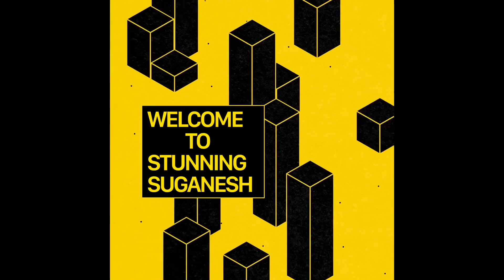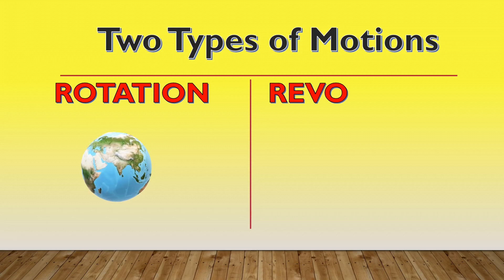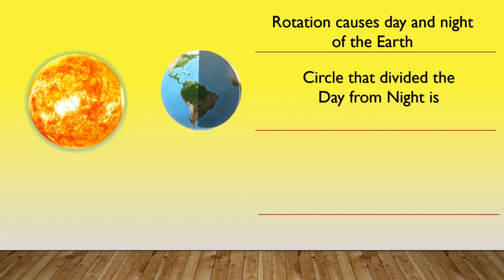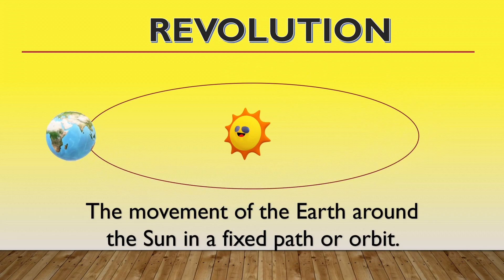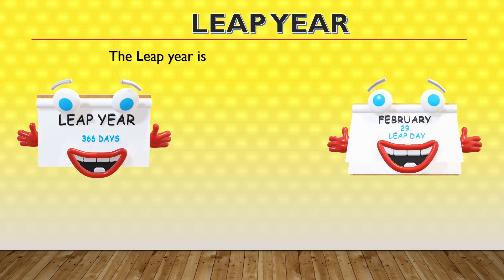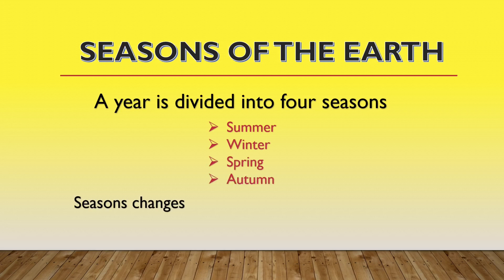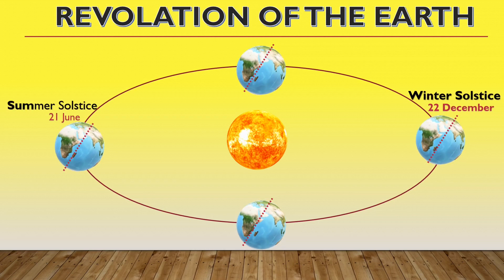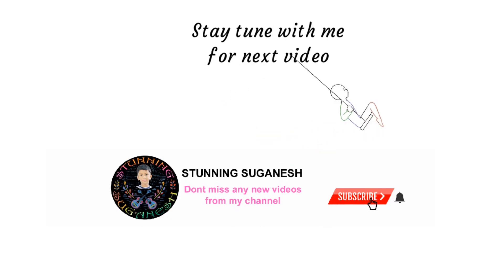Motion of the Earth | Rotation and Revolution Animation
Grade - 6 Geography Lesson - 3
in this video discusses about
Motion of the Earth | Rotation and Revolution
Seasons of the earth
Leap year
clear animation video